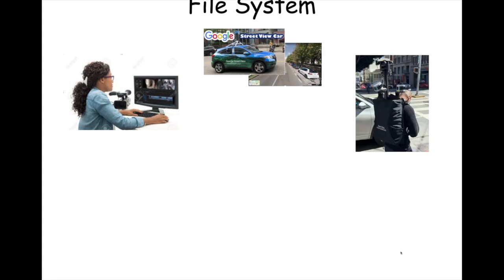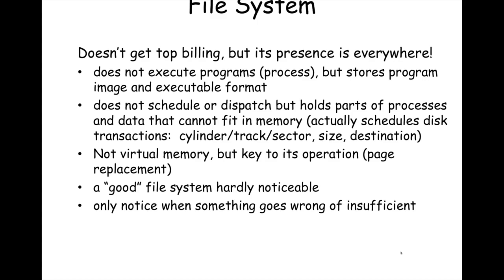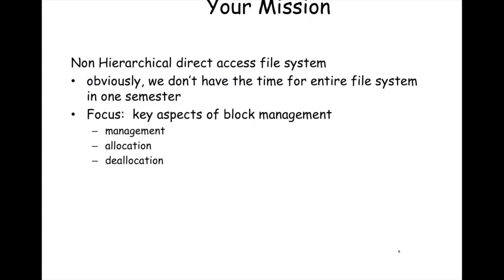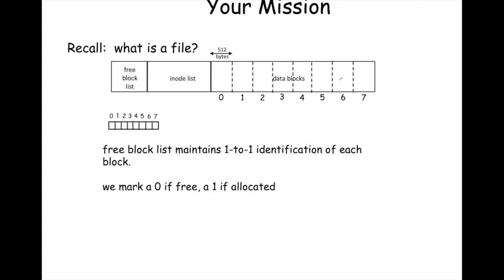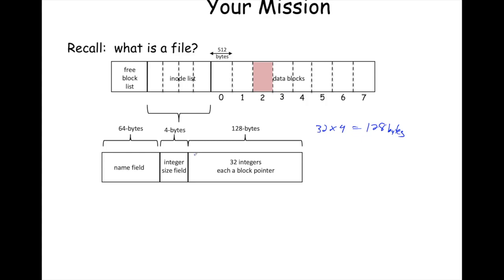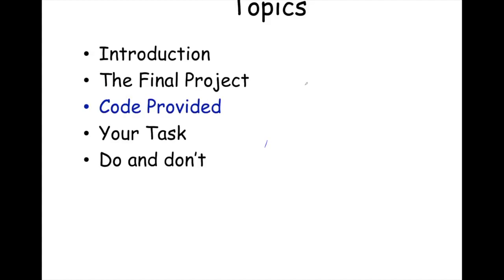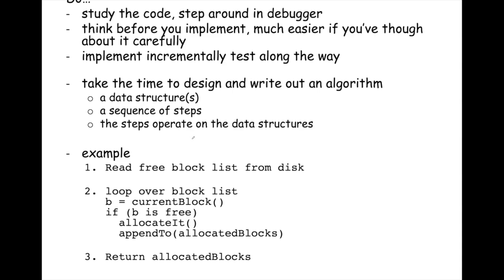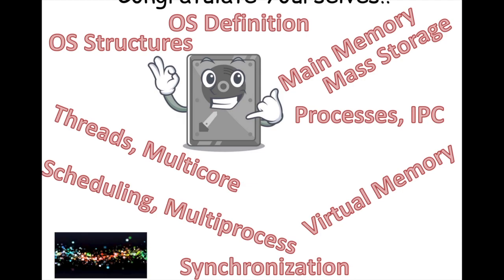Operating Systems, Fall 2020, Lecture#27, 3 Dec 2020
In this module, we discuss the Final Project concerning a non-hierarchical direct access file system.    The portion where I go over the code is not shared on YouTube.

I can share this material with proper attribution.  I will only share the solution with faculty.